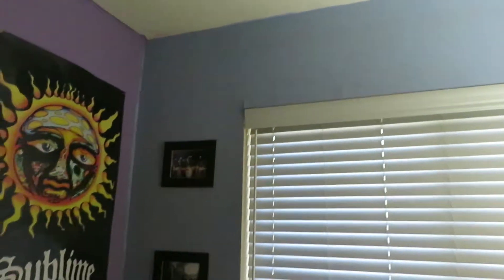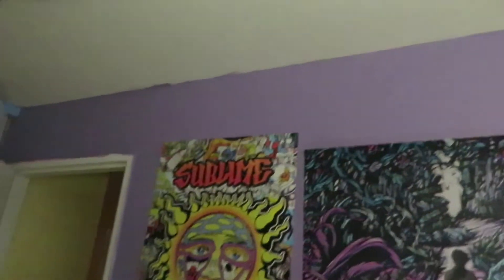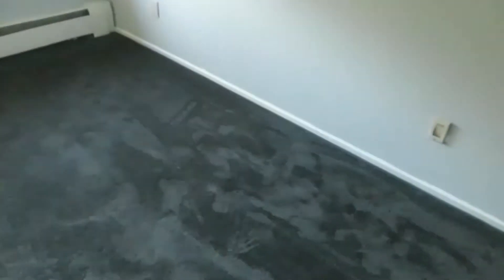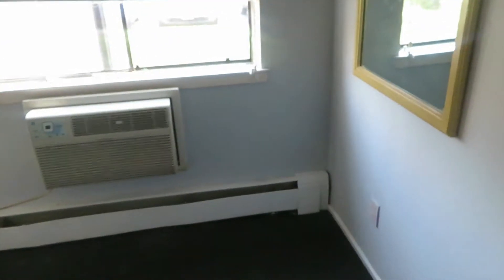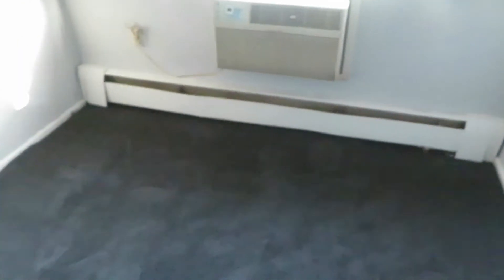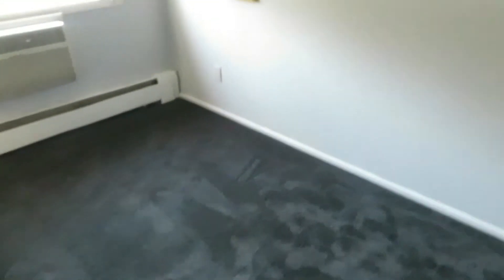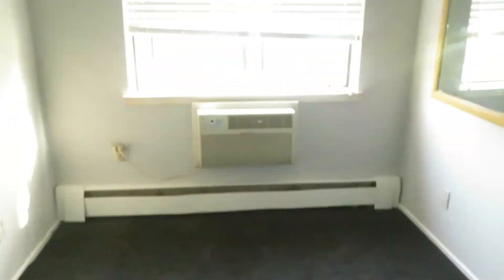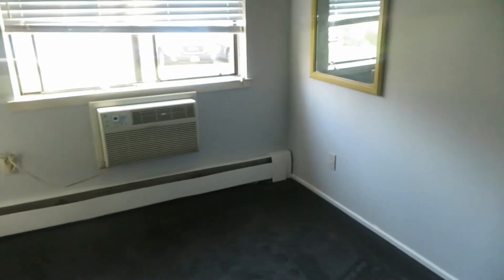My New Room l Room Update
Since my neighbors didn't get their washer installed correctly a lot of water ended up leaking down the walls and onto my floor and this video was created.  I've been wanting to get new carpet and paint my walls for awhile now so this situation just made me do it a little sooner than expected.  Before and after video same room just room of a 23 year old rather than 16 year old, did hangup the posters again though.  Actually not sure if the posters are in the video but basically I have band posters on my wall which obviously to paint had to come down but they are back up.  Hope you guys liked this video! :)